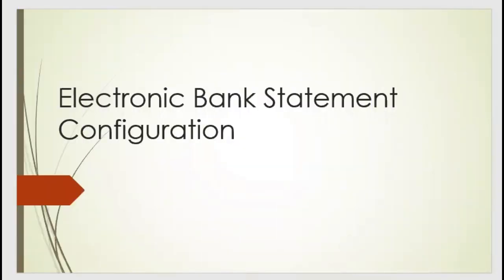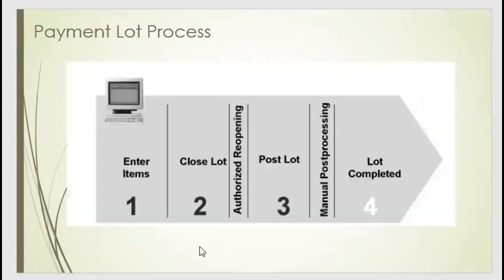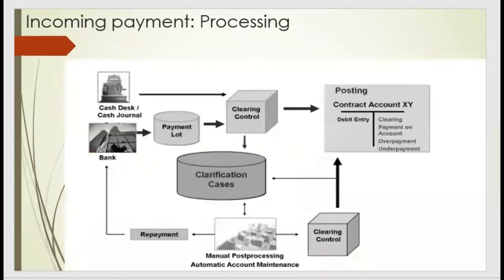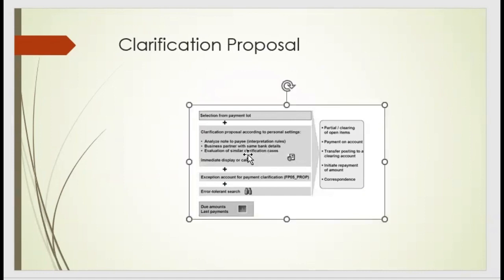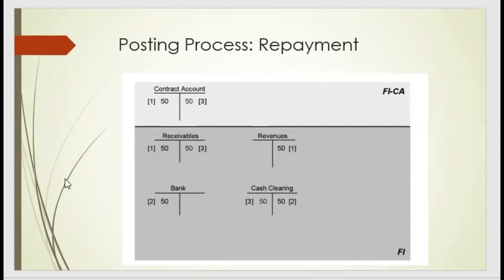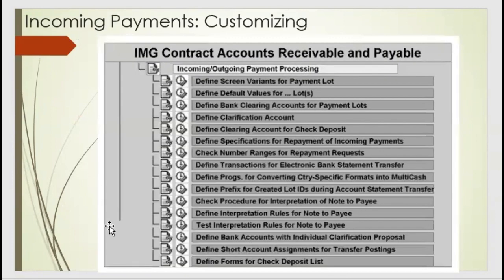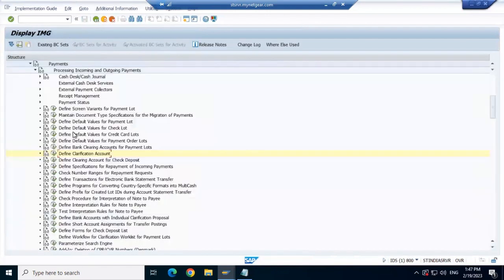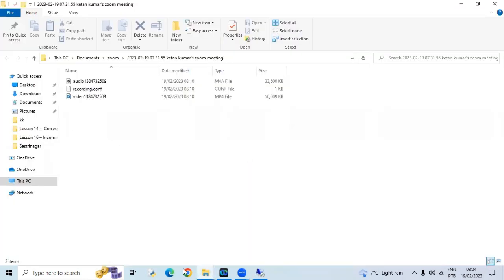SAP ISU FICA Electronic Bank Statement Configuration | Payment Lot Process | Lecture : 22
++ In this video series we are talking about SAP ISU FICA Electronic bank statement configuration, Create payment lot & it's' process, agent allocation, handling payment error(incoming/outgoing). Clarification Proposal workflow, Repayment request. etc

To learn SAP for free , plz do watch out the video